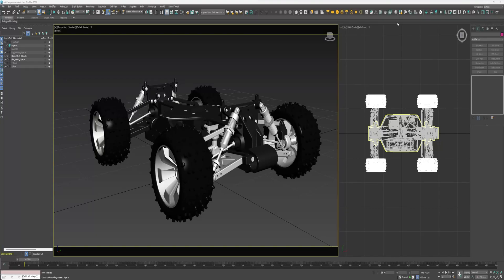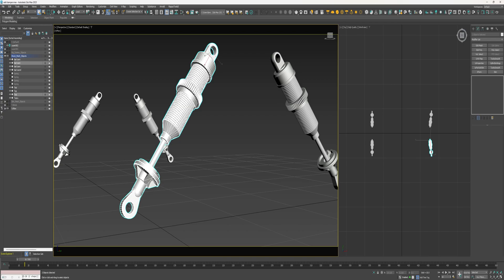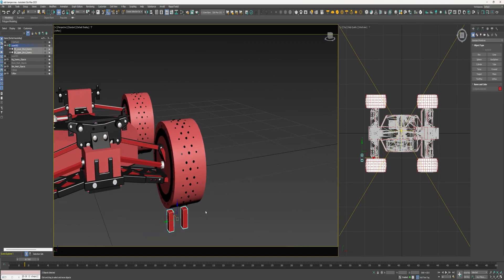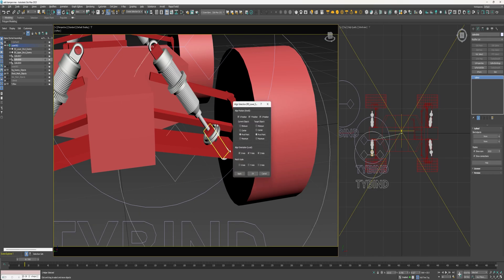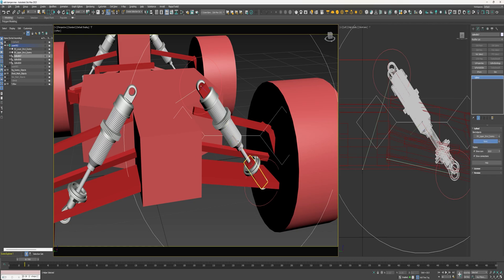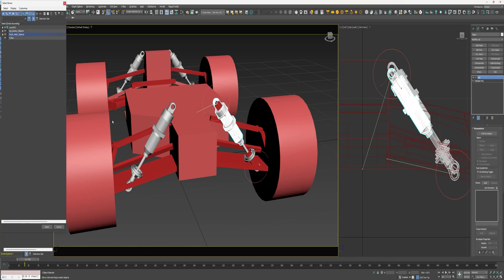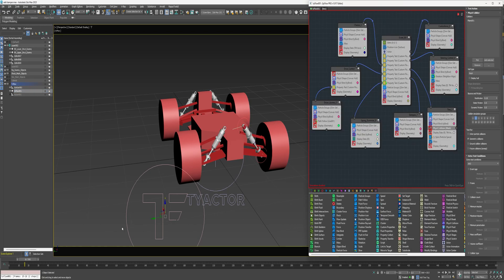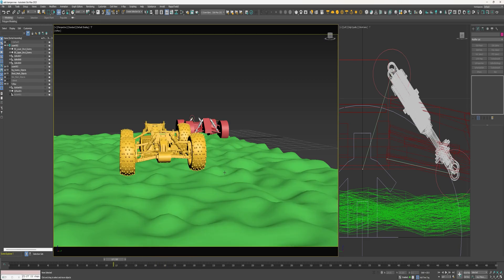TyFlow / 3D Studio Max - Beginner Tutorial Add Shock Absorber Struts to a Vehicle Rig with TyBinds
This is the 3rd video dedicated to setting up a vehicle rig with Tybinds. In it I add a shock absorber to a functioning rig of a engineered RC car. This is a super easy concept, but I recommend watching the previous videos in advance.

Tutorial - Align pivots: (Will edit and post asap)